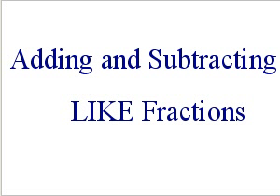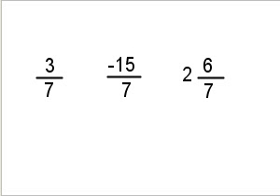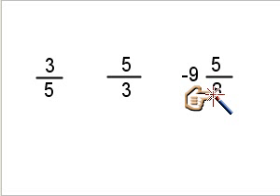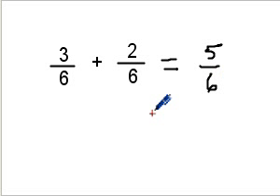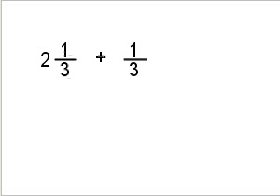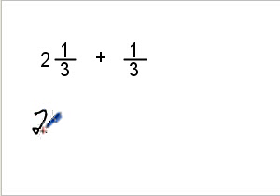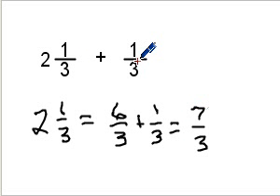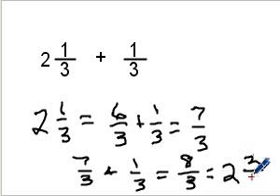WCLN - Add/Subtract Like Fractions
Add/Subtract Like Fractions